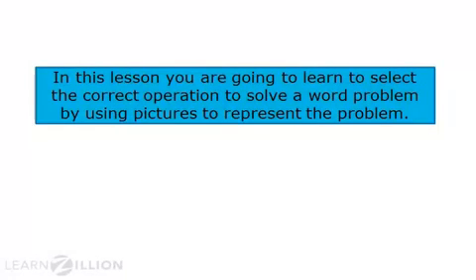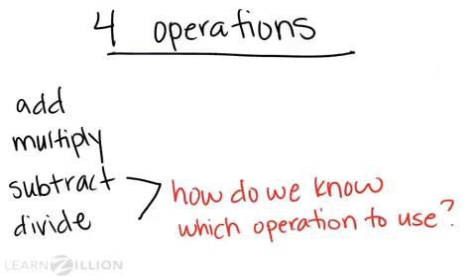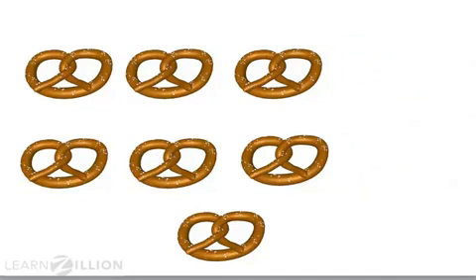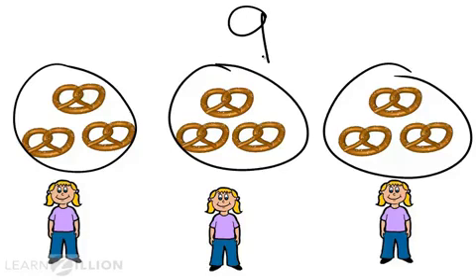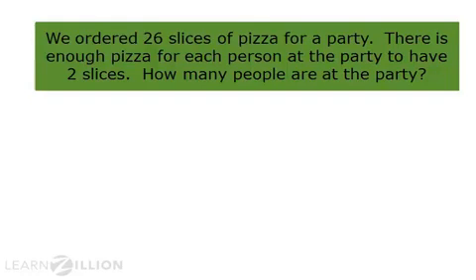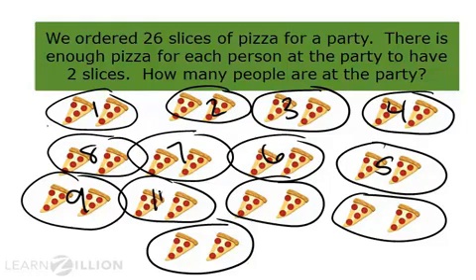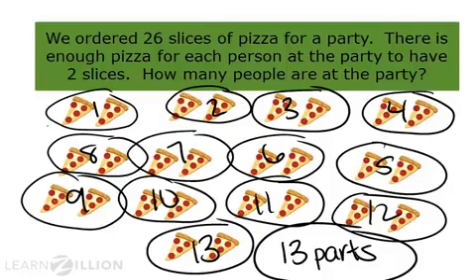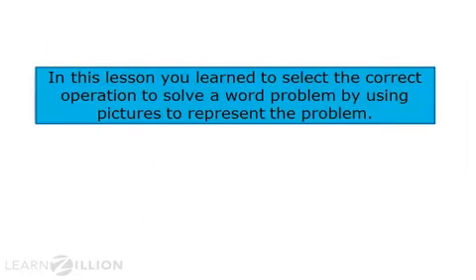Understand when to use subtraction versus division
In this lesson you will learn when to use either subtraction or division by using pictures.

ADDITIONAL MATERIALS

STANDARDS

CCSS.4.OA.A.3 Solve multistep word problems posed with whole numbers and having whole-number answers using the four operations, including problems in which remainders must be interpreted. Represent these problems using equations with a letter standing for the unknown quantity. Assess the reasonableness of answers using mental computation and estimation strategies including rounding.

TEKS.5.3.A estimate to determine solutions to mathematical and real-world problems involving addition, subtraction, multiplication, or division;

TEKS.3.4.B round to the nearest 10 or 100 or use compatible numbers to estimate solutions to addition and subtraction problems;

TEKS.3.4.A solve with fluency one-step and two-step problems involving addition and subtraction within 1,000 using strategies based on place value, properties of operations, and the relationship between addition and subtraction;

TEKS.6.3.D add, subtract, multiply, and divide integers fluently; and

TEKS.5.4.B represent and solve multi-step problems involving the four operations with whole numbers using equations with a letter standing for the unknown quantity;

TEKS.5.3.K add and subtract positive rational numbers fluently; and

TEKS.4.5.A represent multi-step problems involving the four operations with whole numbers using strip diagrams and equations with a letter standing for the unknown quantity;

TEKS.4.4.H solve with fluency one- and two-step problems involving multiplication and division, including interpreting remainders.

TEKS.4.4.G round to the nearest 10, 100, or 1,000 or use compatible numbers to estimate solutions involving whole numbers; and

TEKS.4.4.D use strategies and algorithms, including the standard algorithm, to multiply up to a four-digit number by a one-digit number and to multiply a two-digit number by a two-digit number. Strategies may include mental math, partial products, and the commutative, associative, and distributive properties;

TEKS.3.5.A represent one- and two-step problems involving addition and subtraction of whole numbers to 1,000 using pictorial models, number lines, and equations;

TEKS.3.4.G use strategies and algorithms, including the standard algorithm, to multiply a two-digit number by a one-digit number. Strategies may include mental math, partial products, and the commutative, associative, and distributive properties;

VA.CE.7.3 The student will solve single-step and multistep practical problems, using proportional reasoning.

VA.CE.5.4 The student will create and solve single-step and multistep practical problems involving addition, subtraction, multiplication, and division of whole numbers.

VA.CE.3.3.a estimate and determine the sum or difference of two whole numbers; and

VA.CE.3.3.b create and solve single-step and multistep practical problems involving sums or differences of two whole numbers, each 9,999 or less.

VA.CE.4.4.b estimate and determine sums, differences, and products of whole numbers;